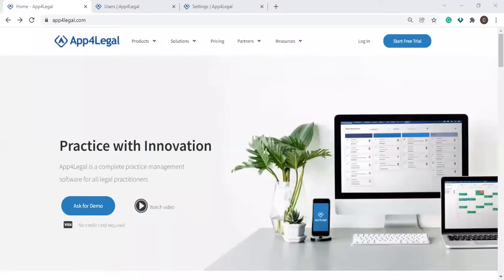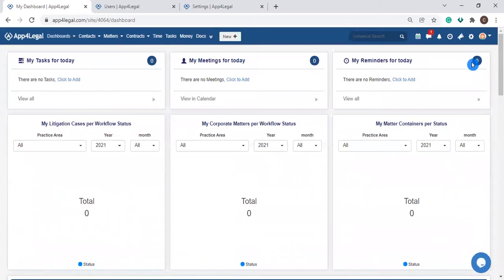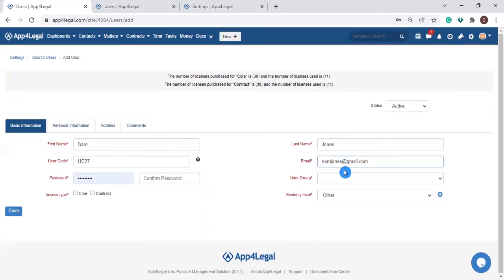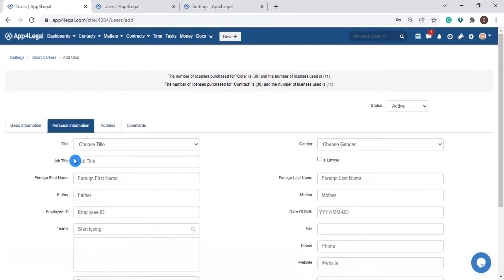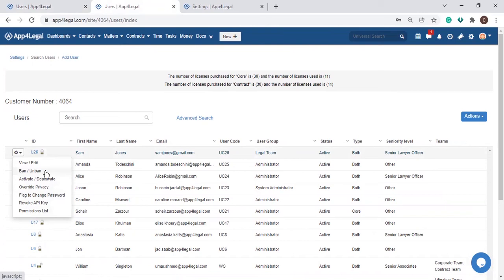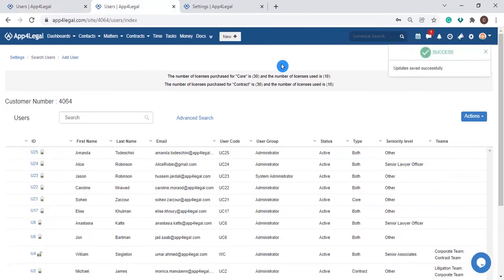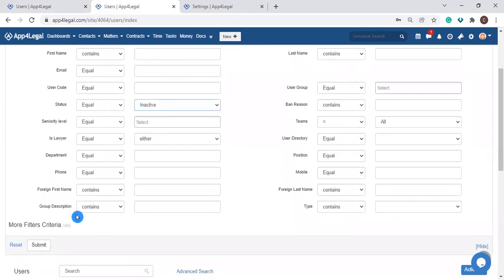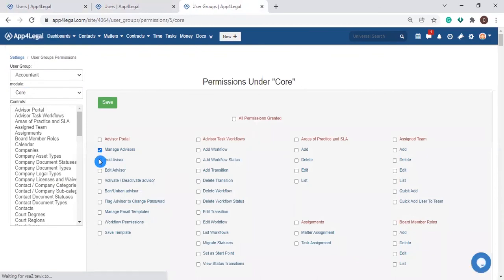How To Manage Users In LEXZUR (Formerly App4Legal)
This video explains how to manage Users and Licenses on LEXZUR.
Users are any members that are using the solution.

Lexzur